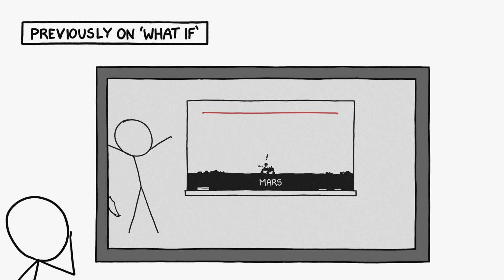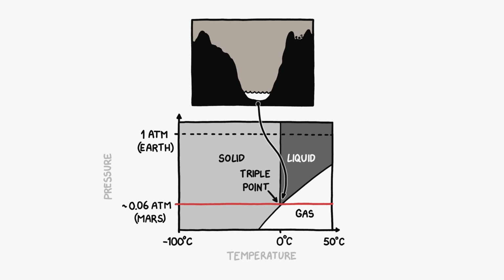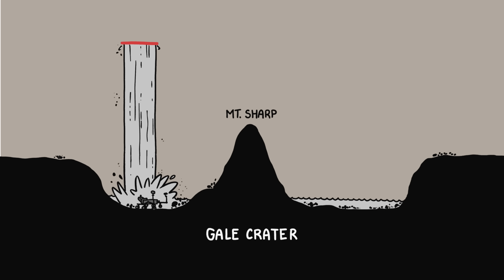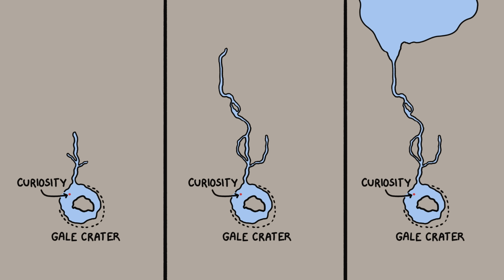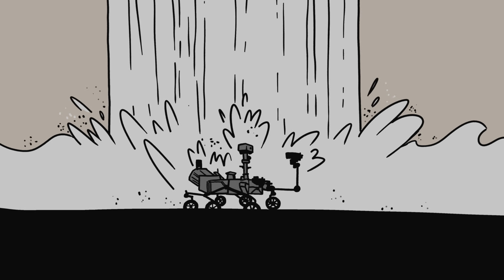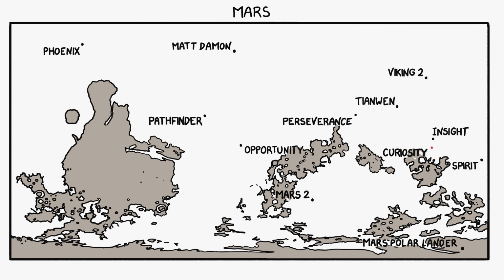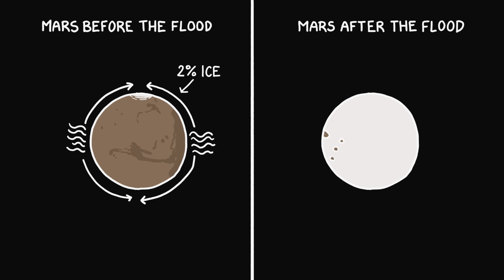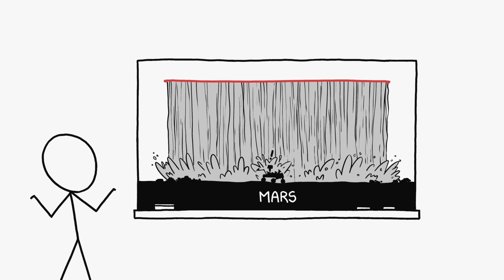What if we teleported the oceans to Mars?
Suppose you did drain earth’s oceans and dumped the water on top of the Curiosity rover, how would Mars change as the water accumulated?

Watch the video where we opened a portal at the bottom of the Mariana Trench and we let the oceans drain out

Credits
Randall Munroe | Narrator
Henry Reich | Writer & Director
Lizah van der Aart | Illustration and Video Editing
Ever Salazar | Chief Chaos Controller
Know Art Studios | Music & Sound Effects

What If? The Video Series is the official adaptation of the What If? books by Randall Munroe and is produced by Neptune Studios LLC.

Randall Munroe is the author of the New York Times bestsellers What If? 2, How To, What If?, and Thing Explainer; the science question-and-answer blog What If?; and the popular web comic xkcd A former NASA roboticist, he left the agency in 2006 to draw comics on the internet full time.

Henry Reich is the creator of MinutePhysics and executive producer of MinuteEarth and MinuteFood and founder of Neptune Studios LLC (the parent company for all three youtube channels).